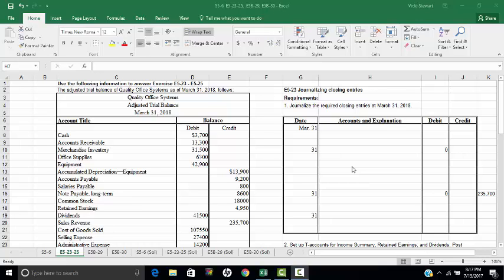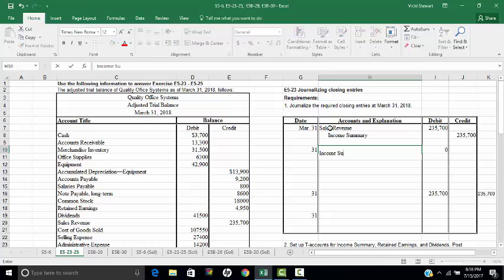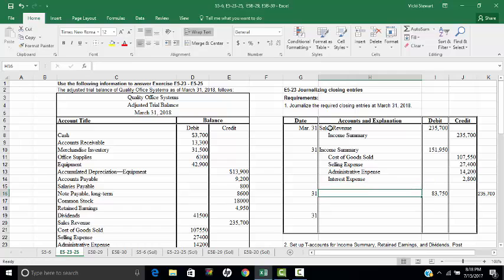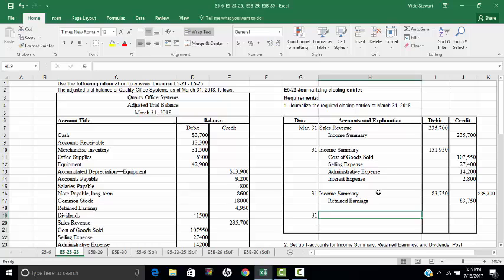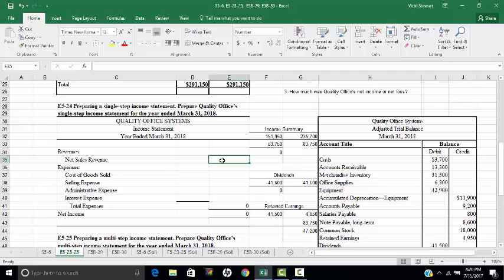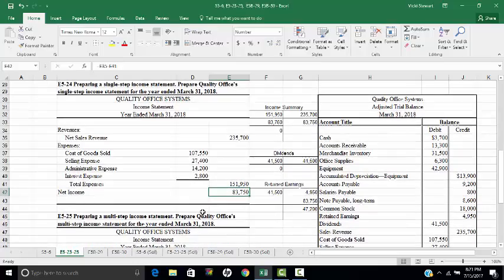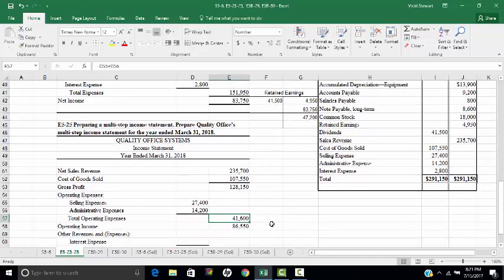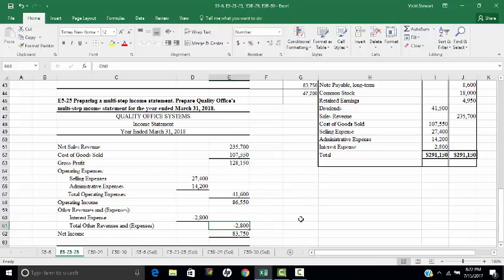Exercises E5 23 25